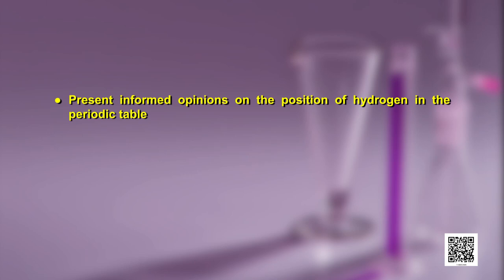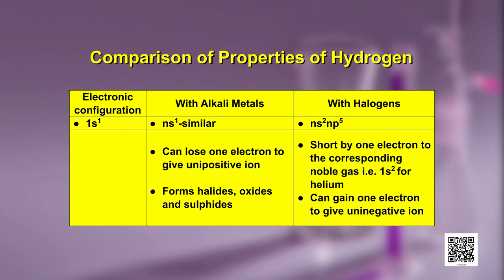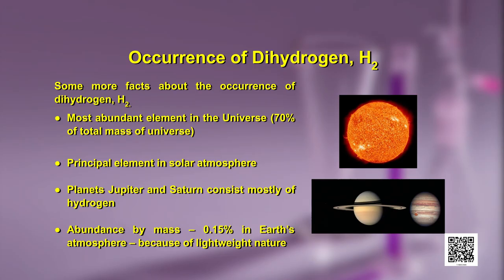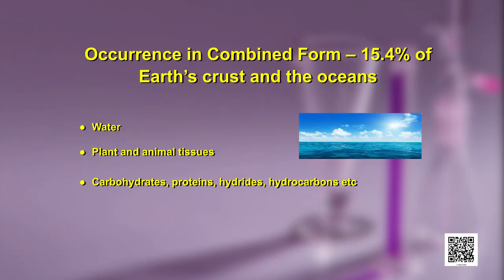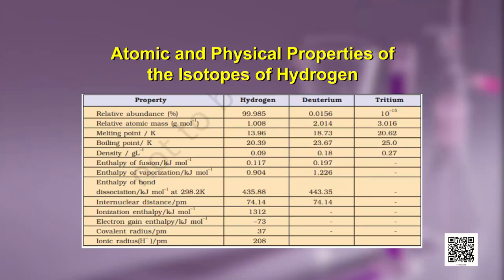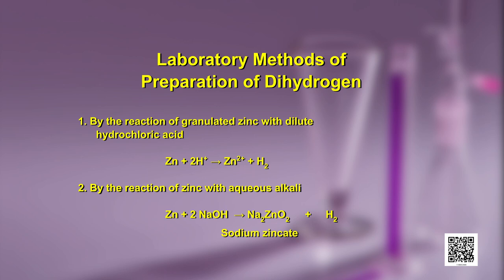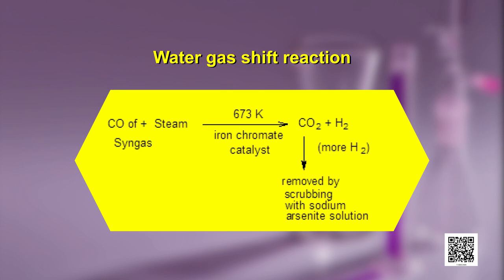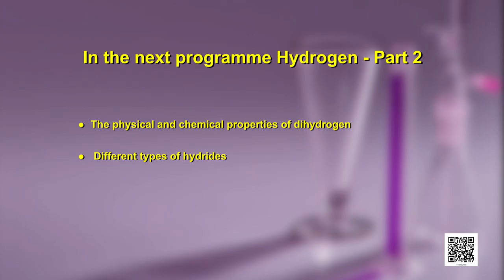Class 11. Chemistry: Chapter 9. Hydrogen (Episode 1)